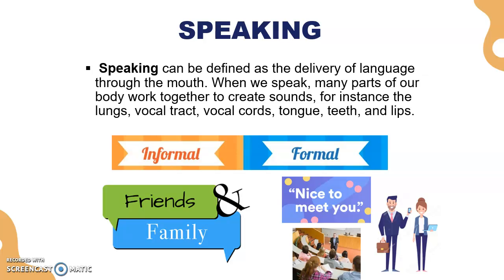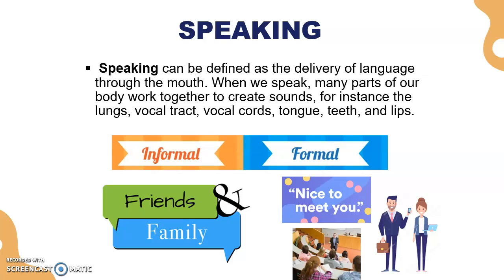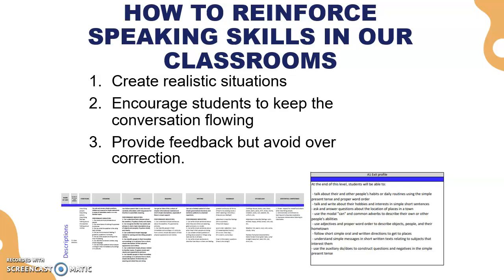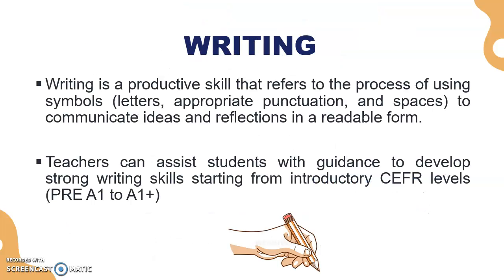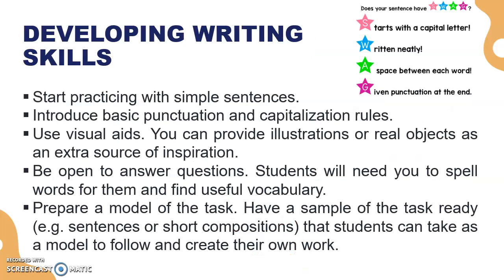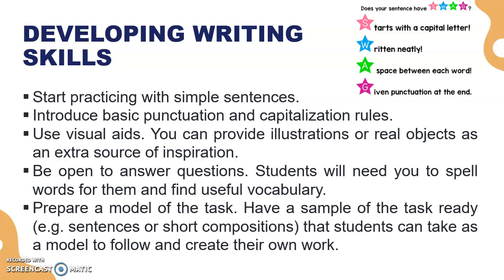1. The Productive Skills